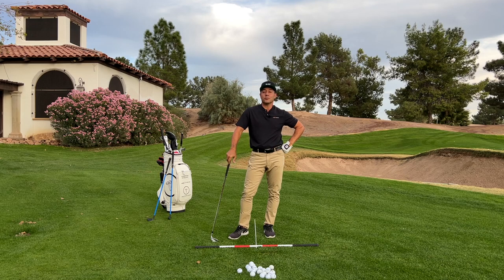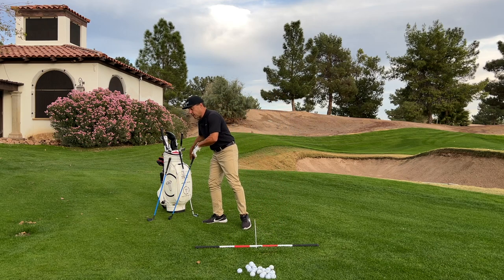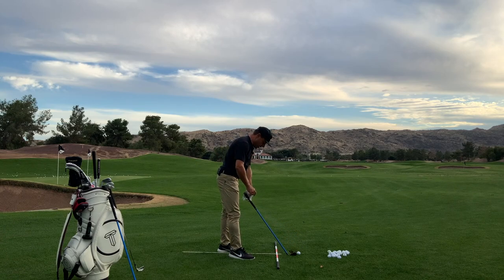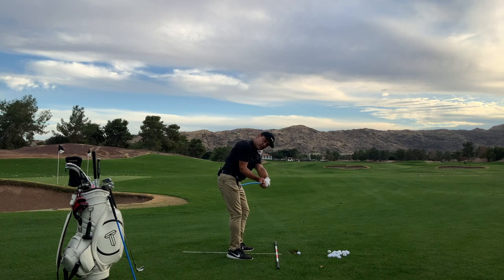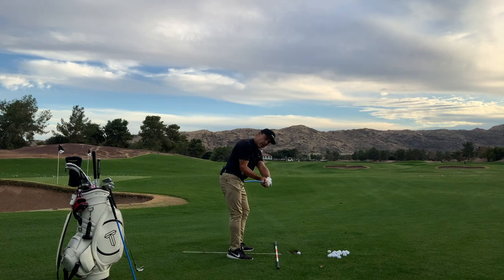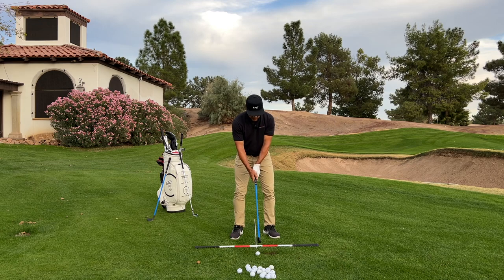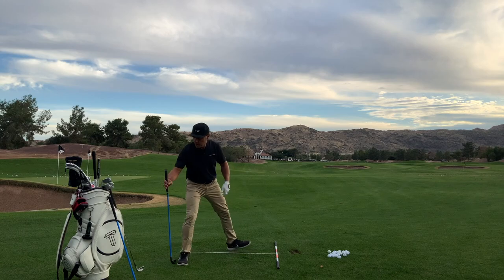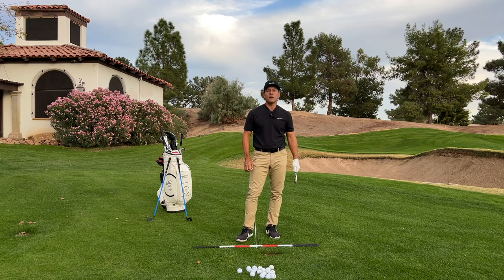Martin Chuck | Tour Striker Golf Academy | Lag Shot Golf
Every once and awhile a training aid passes the test and gets used frequently at the Tour Striker Golf Academy. You can add the Lag Shot Golf products to the list with other "Teacher Tested" goodies like my Tour Striker products, Orange Whip, etc.

Here's a simple and effective video featuring their Lag Shot 7 iron. to learn more and see if it is right for you.